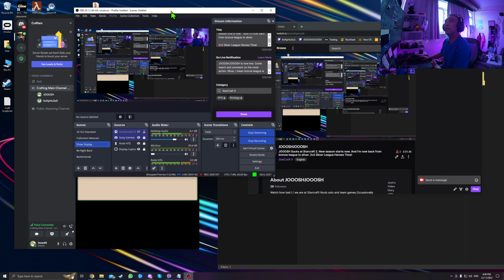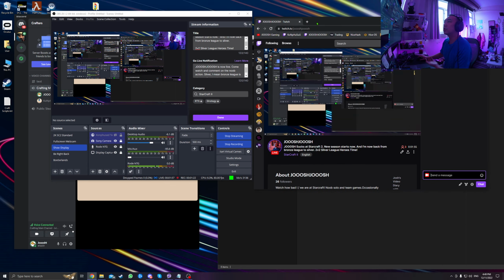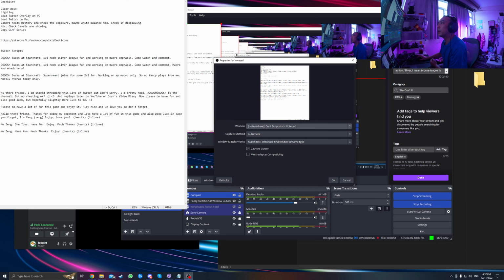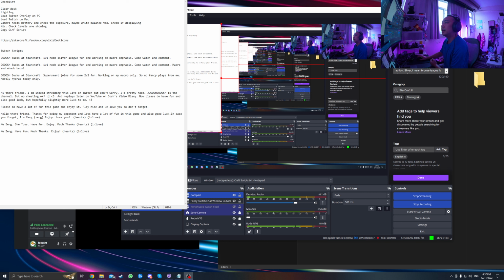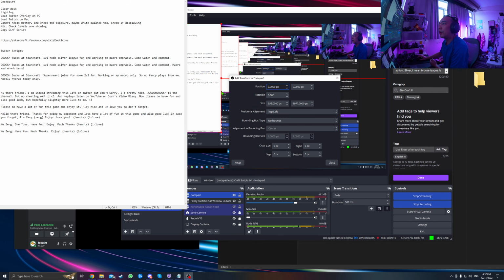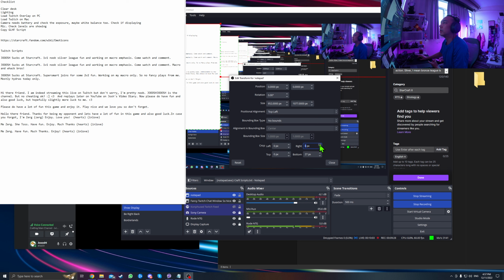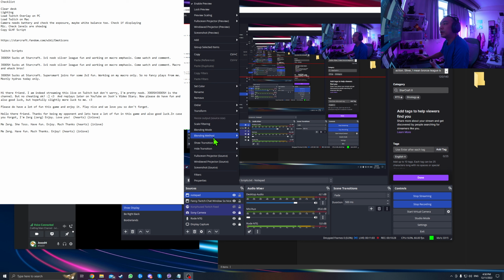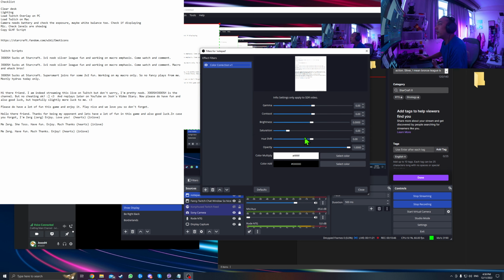Impromptu Tutorial - How To Add A OBS Twich Chat Overlay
Adding Twitch overlay so people can see the chat comments as we stream.